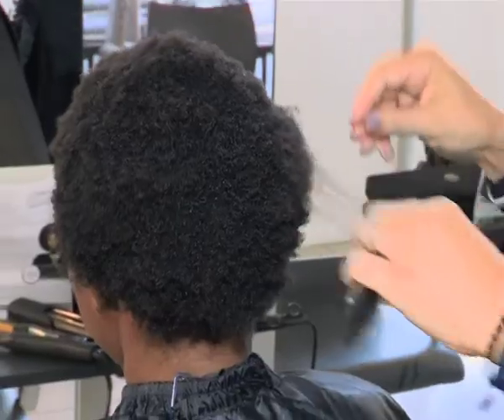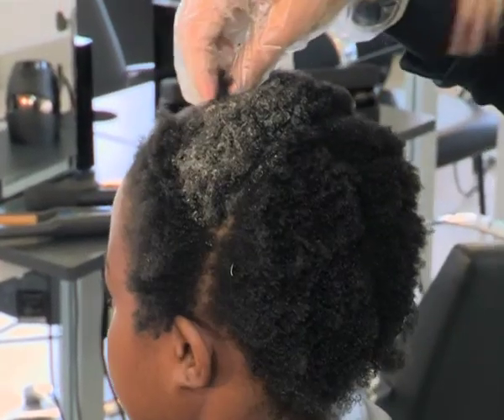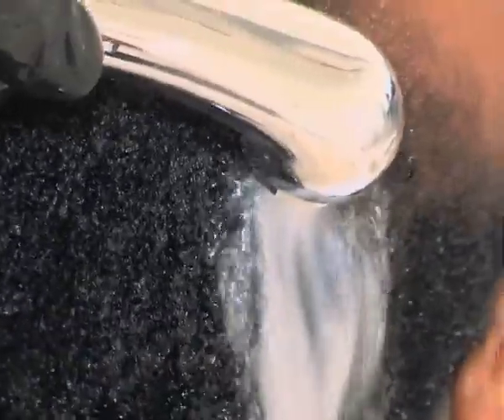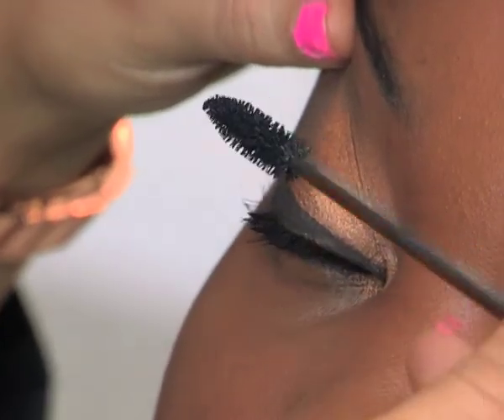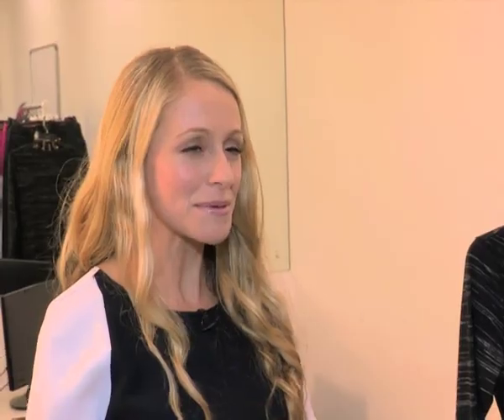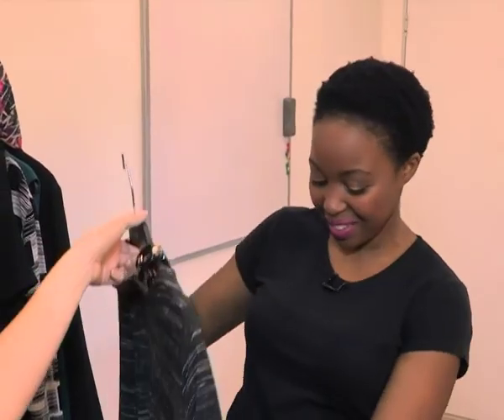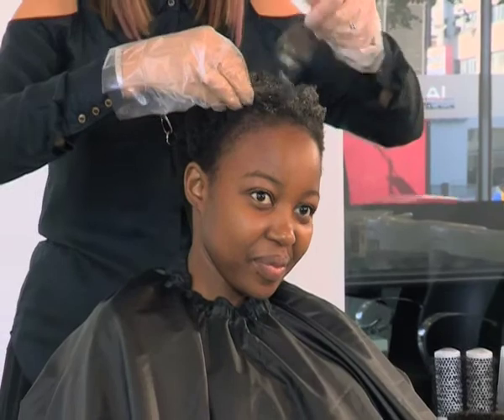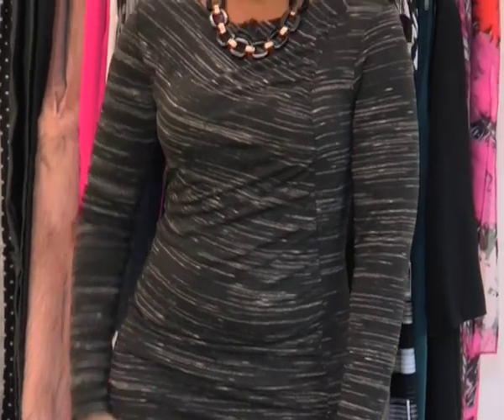Tlotlego Ntshole Color Sensation Make Over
Tlotlego Ntshole was our second Color Sensation make over winner and it was a BeSensational make over well done! Tlotlego stepped out of her comfort zone and is now strutting the run way with her new look.

Tune into The Expresso Show on SABC 3 every Tuesday for more BeSensational make overs!